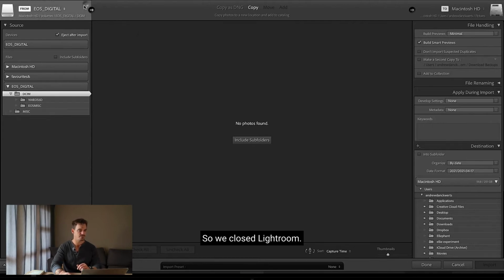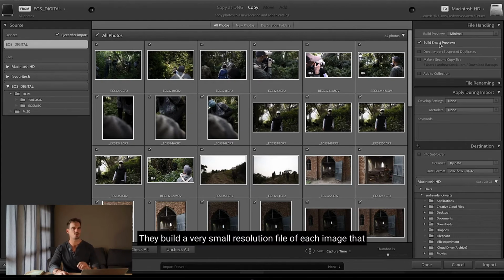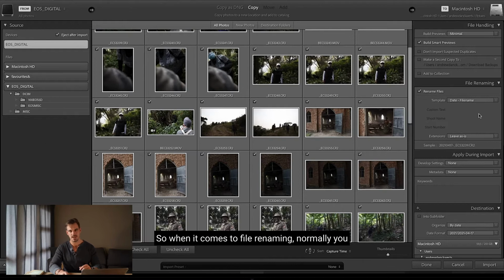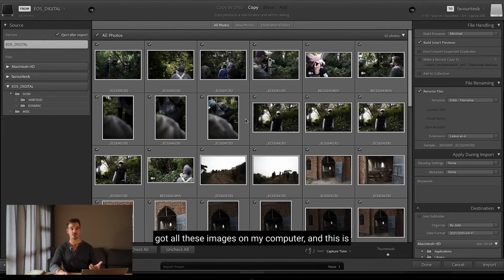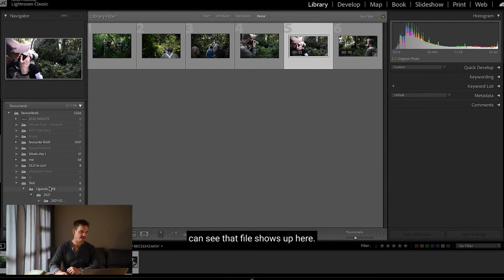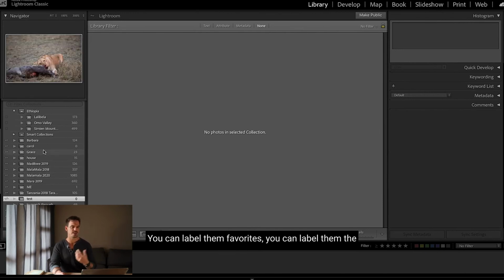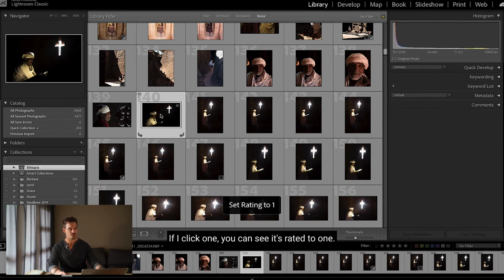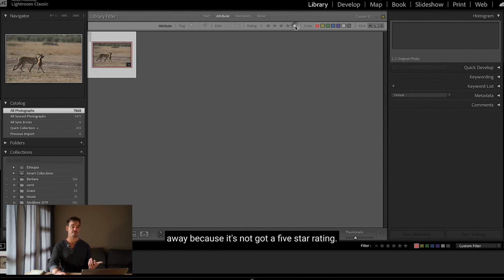importing and cat